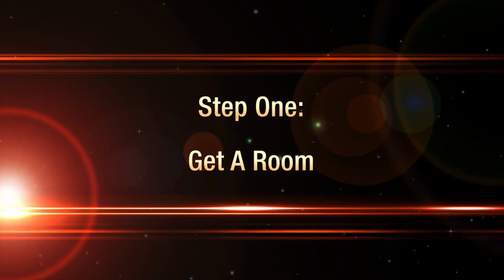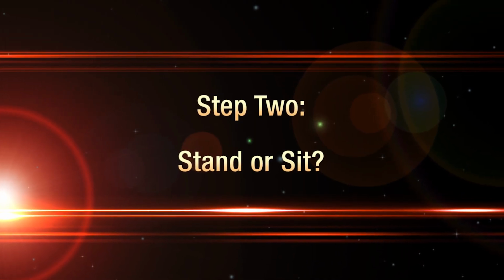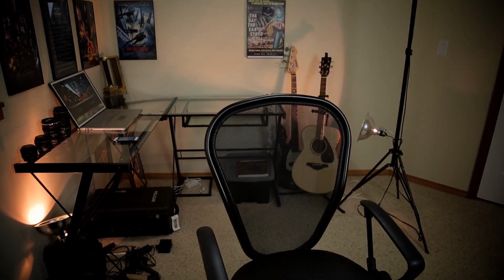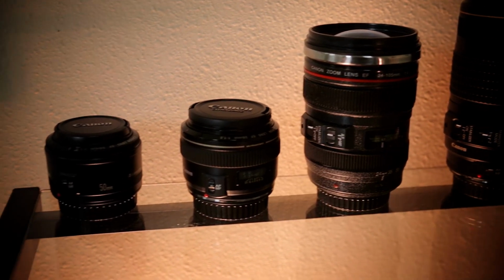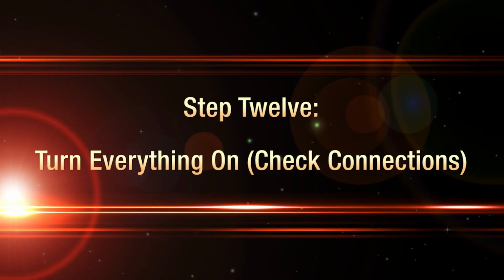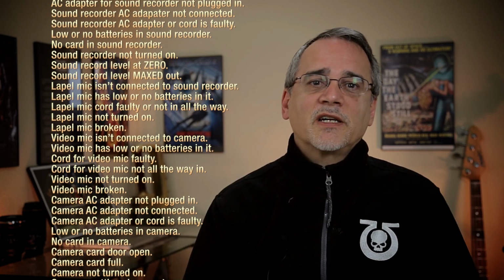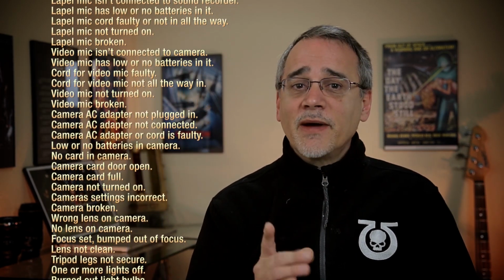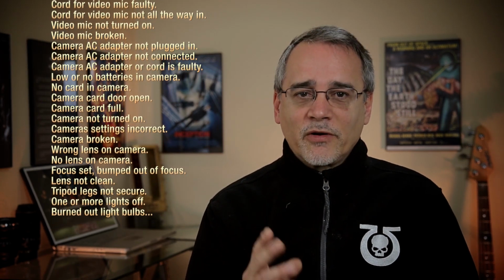Create a YouTube Episode - Part Four - Setup - The Basic Filmmaker Ep 43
GET A ROOM! Got your OUTLINE? WHAT you'll say? WHAT will be seen? Well, now we setup everything for our shoot! Also, I tell you ALL the things that can go wrong, and describe the oddness of spontaneously disappearing!

ABOUT THE BASIC FILMMAKER:
I post videos, short films, DIY build projects you've never seen before, After Effects tutorials, and cover cameras, gear, sliders, makeup, DSLRs, cranes, jibs, dolly's, stabilizers, shoulder rigs, rail systems, green screen tutorials, and answering any question you ask about filming.

GEAR USED.
Canon DSLR and 50mm lens. Rode lapel mic and Zoom H1 recorder. Edited in Premier Pro CS 6.

MUSIC, FOOTAGE AND GRAPHICS.
All music, footage and graphics are either created or licensed by me. Don't steal! It kills your brains! :)

THANKS.
To My YouTube Favs...
Video Copilot, Andrew Kramer, FreddieW, Film Riot, The Frugal Filmmaker, Knoptop, Indy Mogul and Corridor Digital for trail blazing, and, to YouTube and Vimeo for giving filmmakers a home.